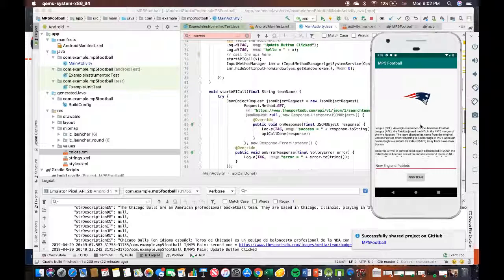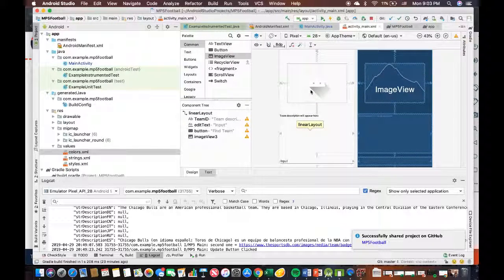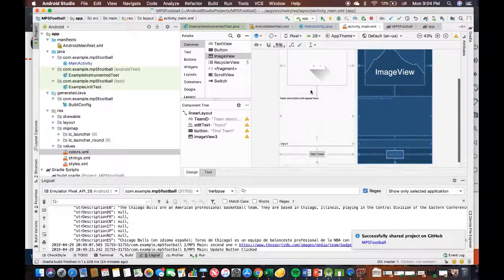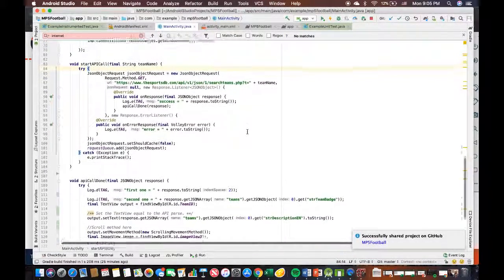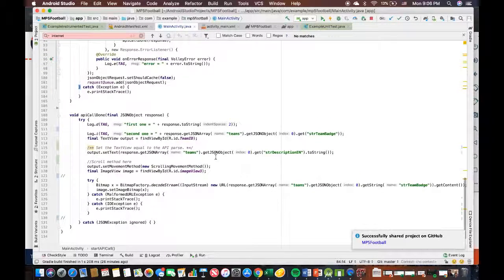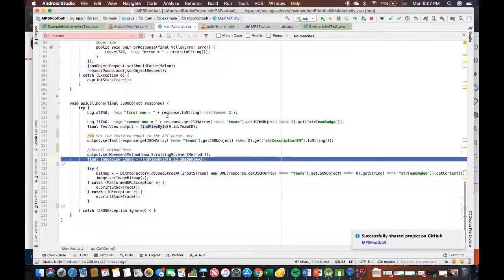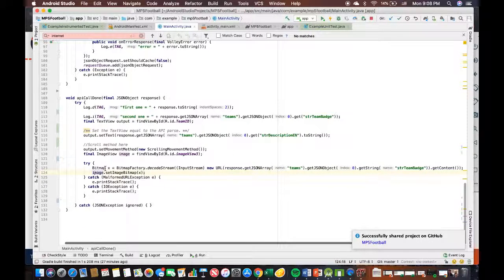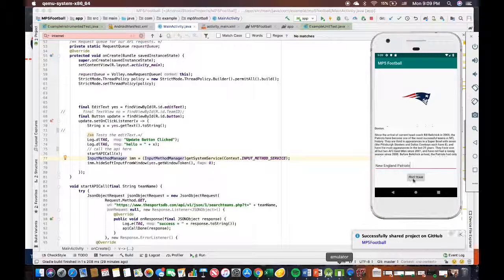MP5 Football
Matt and Grace